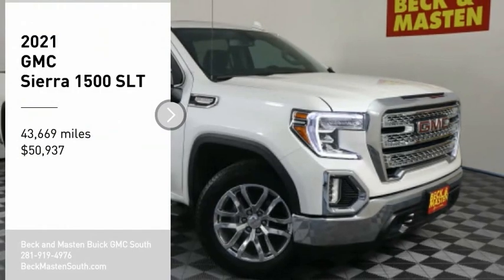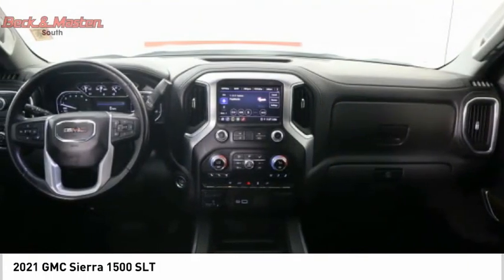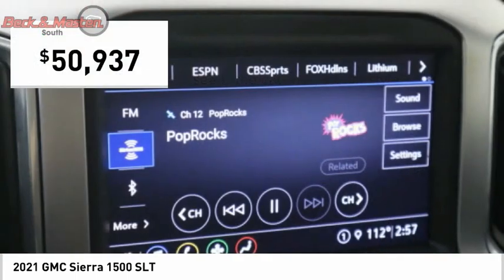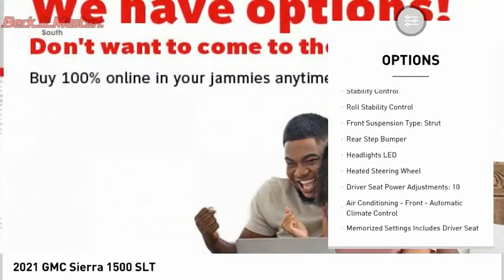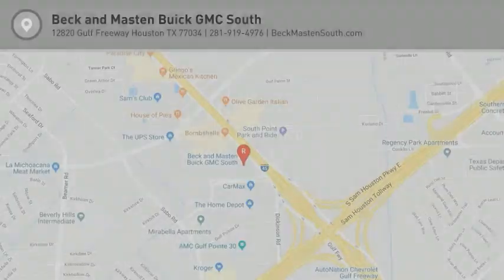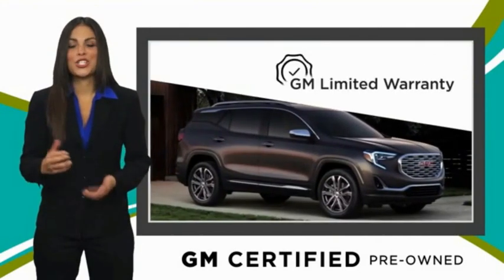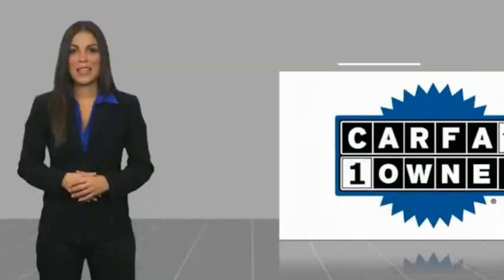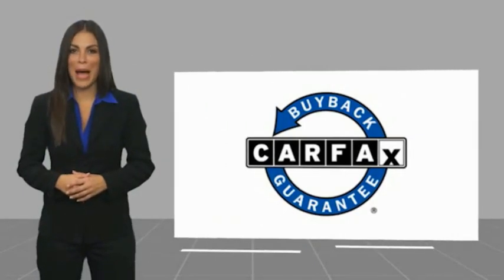2021 GMC Sierra 1500 1246624A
2021 GMC Sierra 1500 SLT

This White Frost Tricoat 2021 GMC Sierra 1500 SLT might be just the crew cab for you.  It comes with a 8 Cylinder engine.  This one's a deal at $50,937.  It also includes Roadside Assistance, Courtesy Transportation.  This vehicle also comes with 12,000 warranty miles and has been subjected to a rigorous, 172 -point inspection for condition and appearance.  For a good-looking vehicle from the inside out, this crew cab features a beautiful white frost tricoat exterior along with a jet black interior.  Come see us today and see this one in person!